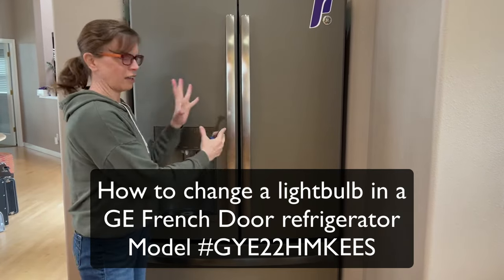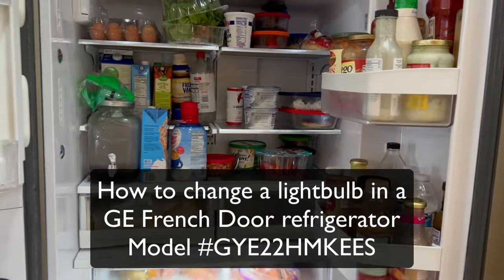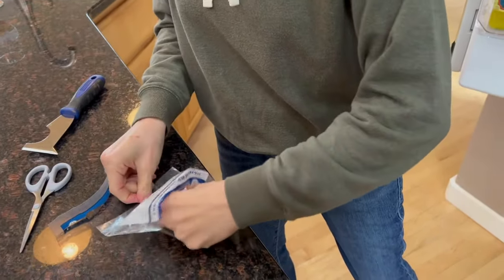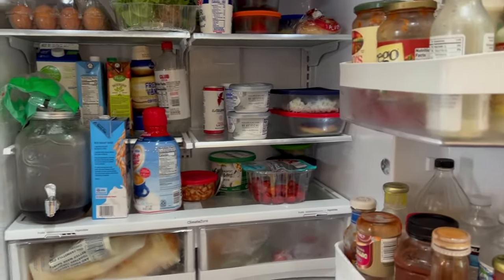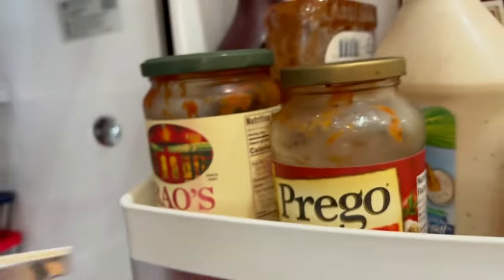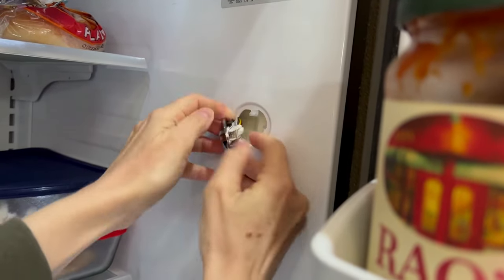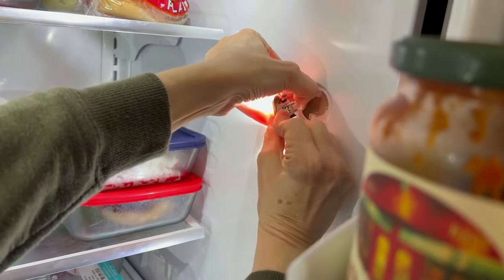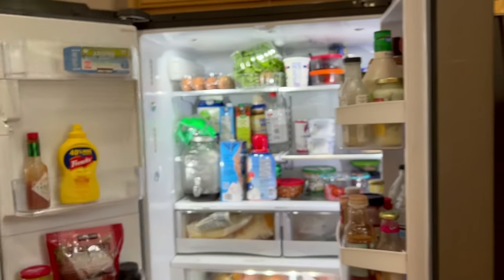How To Change A Lightbulb In A GE French Door Refrigerator Model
Save yourself a bit of money by learning to replace your own refrigerator lightbulb!

They're kind of like Christmas lights where, when one goes out, they all go out ... except the rest actually go dim, not out, (I wish Christmas lights did that) making it easy to find the one that needs to be replaced.

1. Find the lightbulb that needs to be replaced. It will be the one that is out, not dim.
2. Use a 5 in 1 tool to pop out the light, carefully.
3. Unplug the light.
4. Plug in your new light.
5. Pop back in place!

SUNSHINE AND RAINY DAYS IS A PARTICIPANT IN THE AMAZON SERVICES LLC ASSOCIATES PROGRAM, AN AFFILIATE ADVERTISING PROGRAM DESIGNED TO PROVIDE A MEANS FOR SITES TO EARN ADVERTISING FEES BY ADVERTISING AND LINKING TO AMAZON.COM. AMAZON AND THE AMAZON LOGO ARE TRADEMARKS OF AMAZON.COM, INC. OR ITS AFFILIATES.

Here is the GE Bulb I ordered